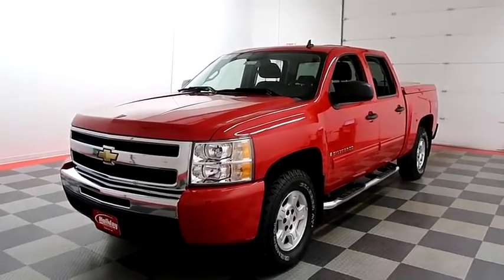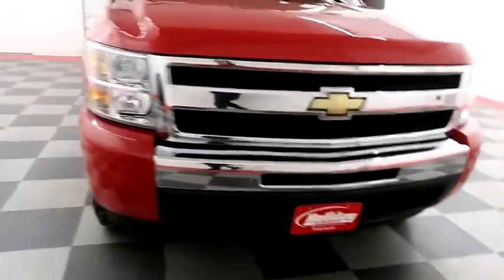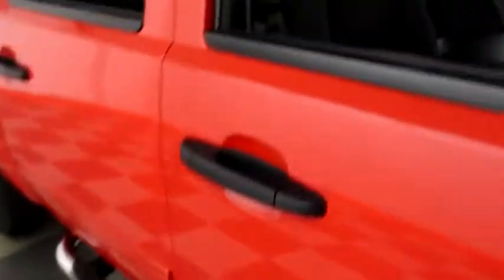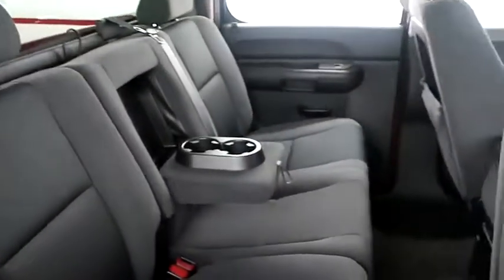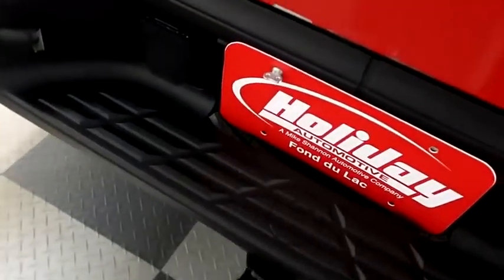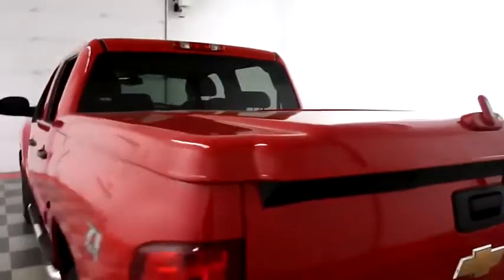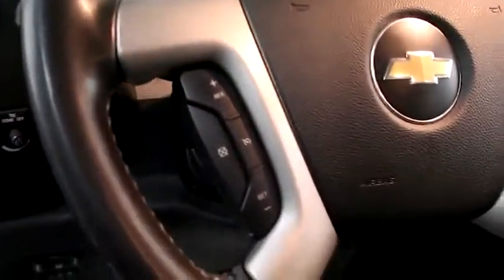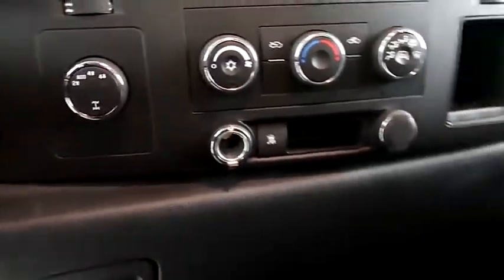2009 Chevrolet Silverado 1500 18G482B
2009 CHEVROLET SILVERADO 1500 Fond du Lac, WI
Stock# 18G482B

Holiday Automotive
321 N Rolling Meadows Dr. Highway 41 and Highway 23

5.3L V8, Silverado 1500 LT, Crew Cab Pickup, 6-Spd Auto w/OD, 4WD, One Owner, Clean Title History, Premium Cloth Front 40/20/40 Split-Bench Seat, Split Folding Rear Bench Seat, 17  x 7.5  Custom Aluminum Wheels, Heavy Duty Cooling Package, Off-Road Suspension Package, Skid Plate Package.